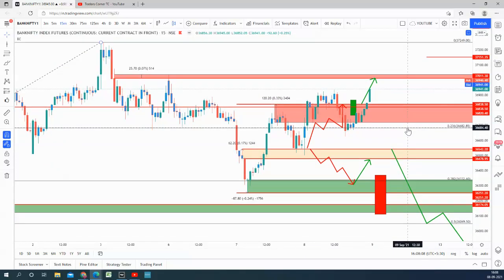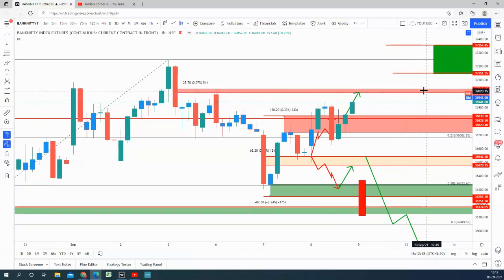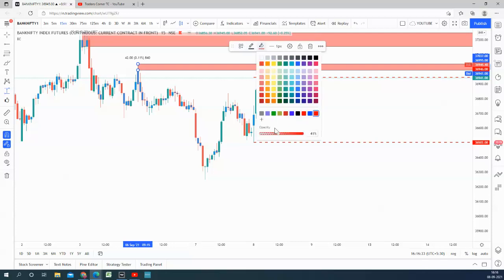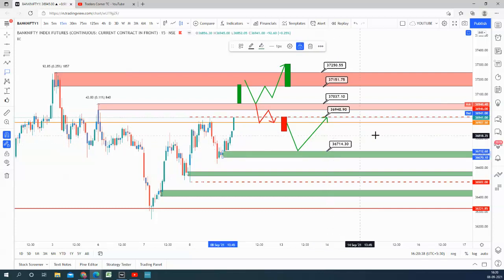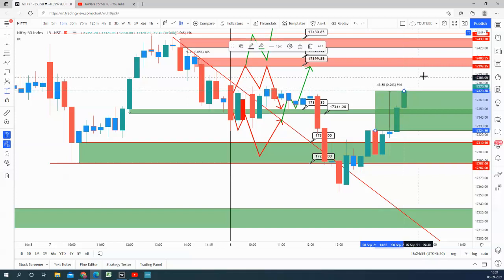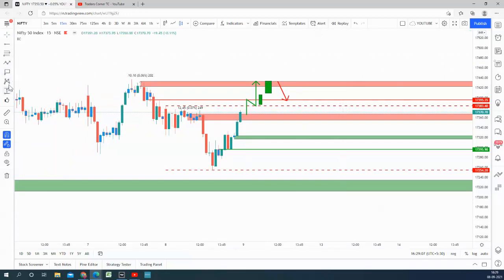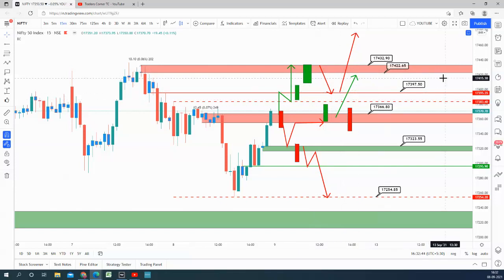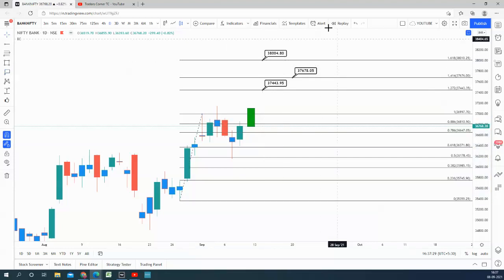expiry levels for 08september2021. nifty view for 09september2021.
expiry trade levels for banknifty and nifty. intraday levels for 09sep2021.